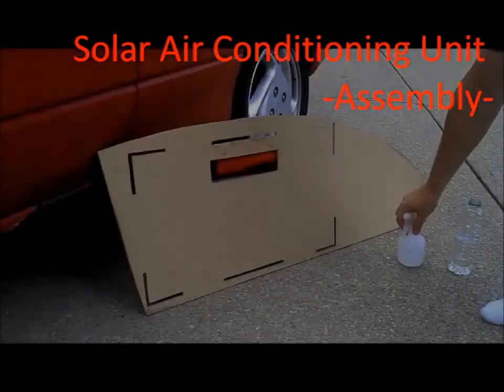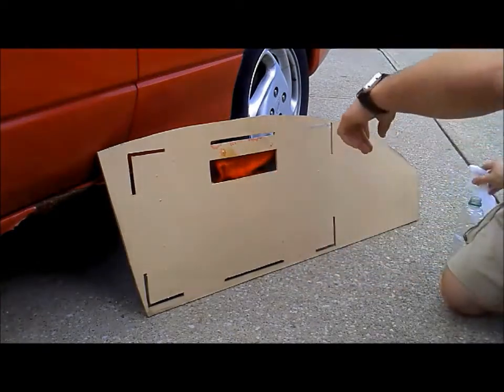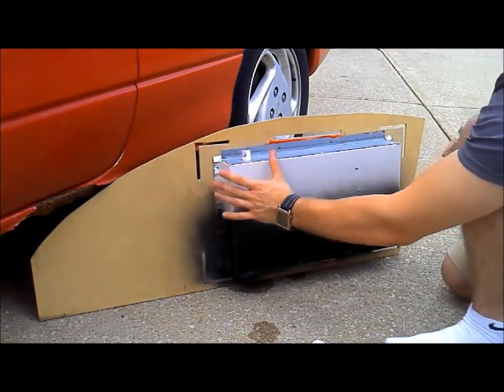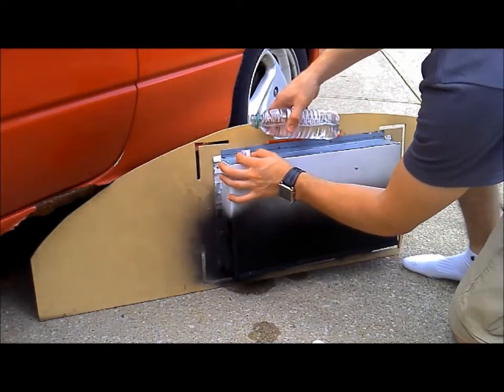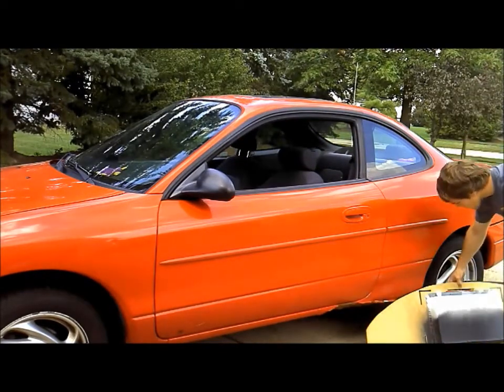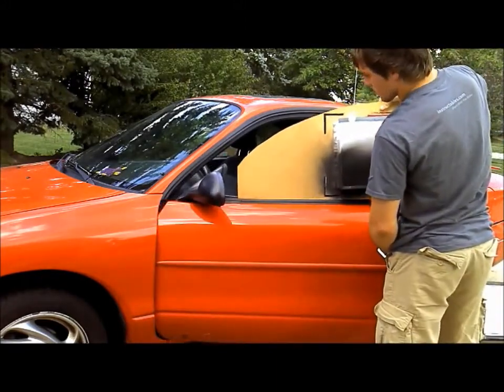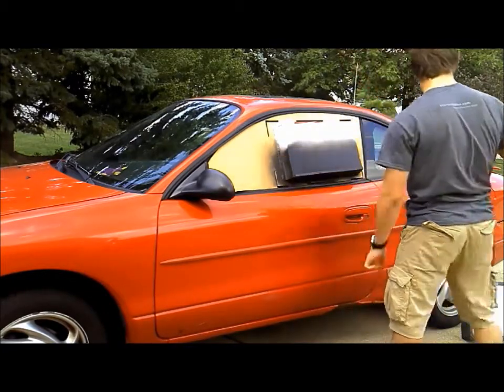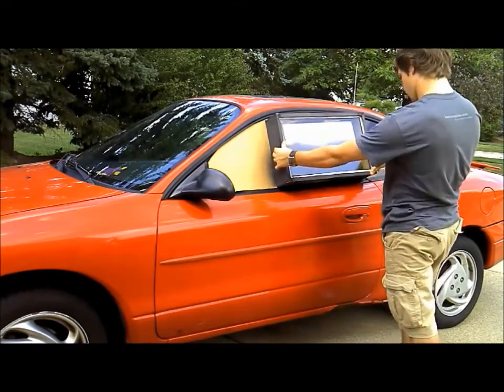Solar Air Conditioning Units Assembly